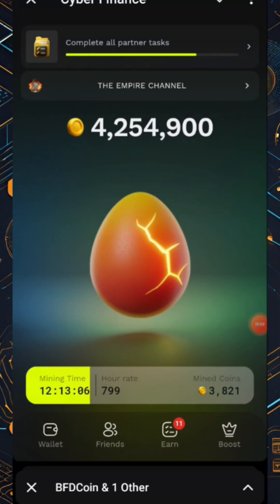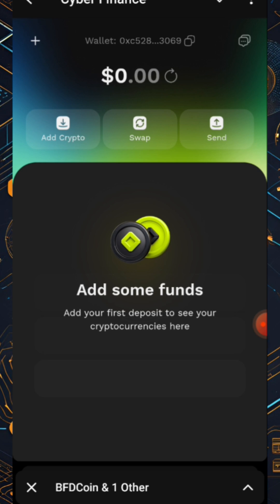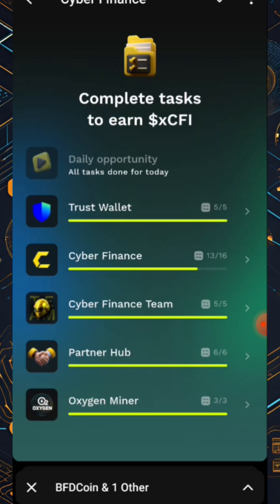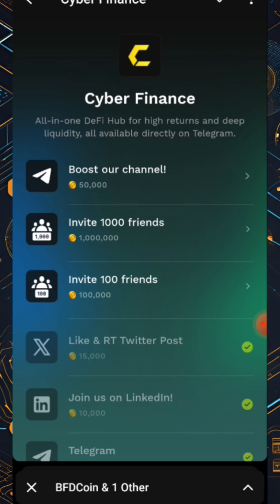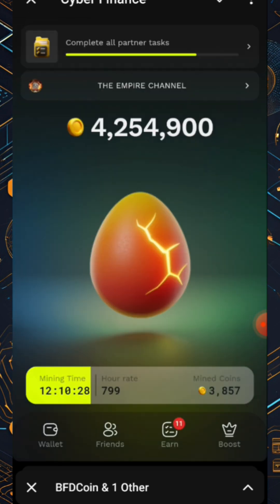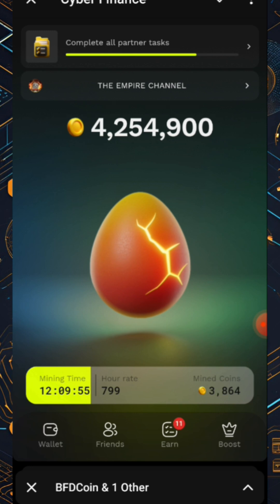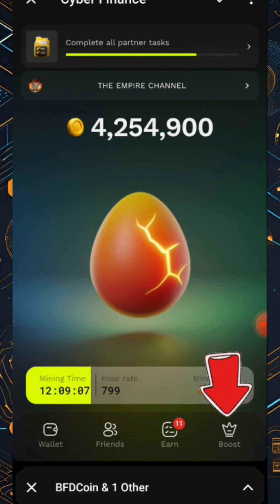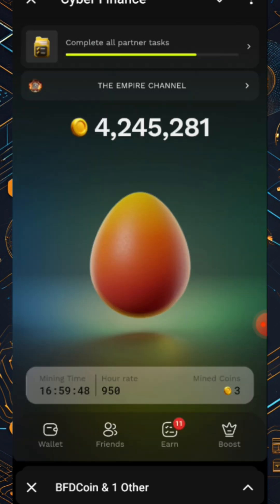Elevate Your Wealth with Cyber Finance Bot's DeFi Strategies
1.Start mining

Dive into Cyber Finance, your premier DeFi hub on Telegram! Discover how to start farming $CFI tokens, join the $25,000 Squad Competition, and earn with friends. Unlock rewards through quests and stay updated with our social channels. Need help? Reach out to @CyberFinanceSupport anytime. Watch now to start your journey in the world of Cyber Finance!Hashtags